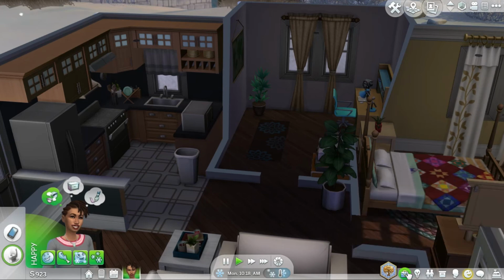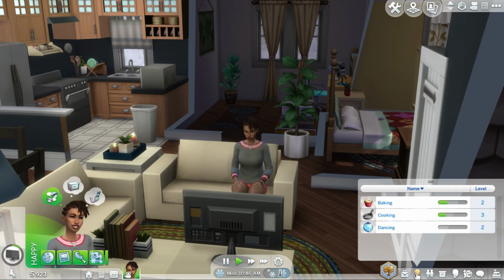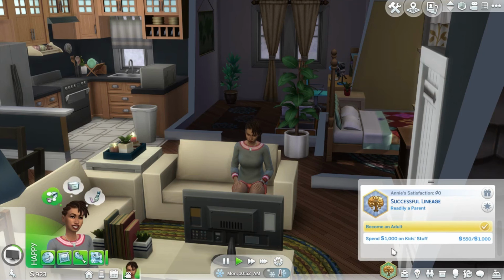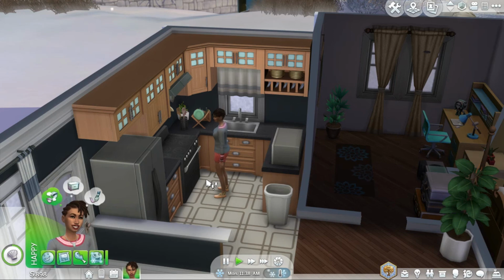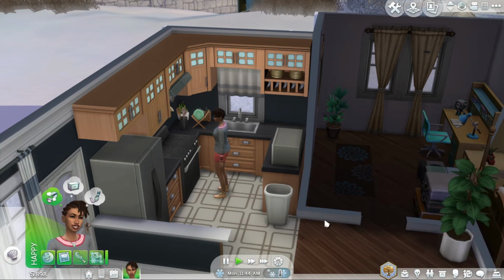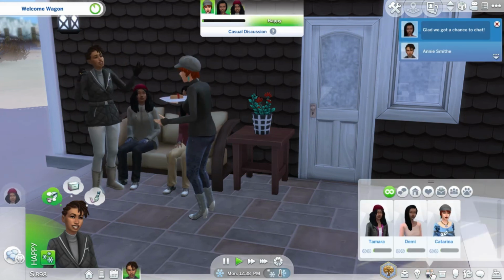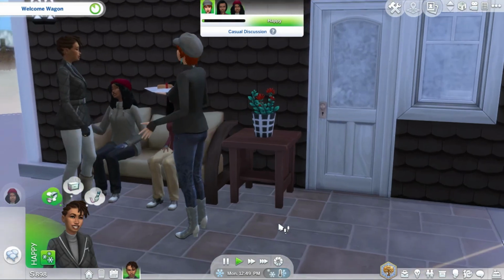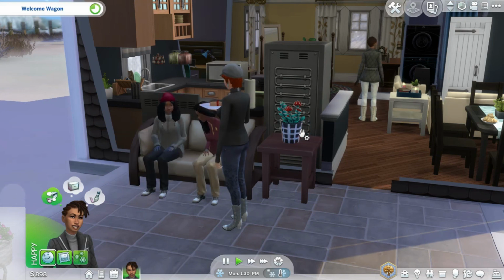Meet The Locals - The Family Dynamics Challenge Let's Play/ The Sims 4 Part 1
The Sims 4 Family Dynamics Challenge

Annie has moved into her home in Brindleton Bay, her new job in the culinary career seems like a dream. She is blown away by the warm welcome she receives from some of the locals who took her to a restaurant nearby to meet even more people and catch up the neighborhood gossip. Will Annie fit in with everyone else?